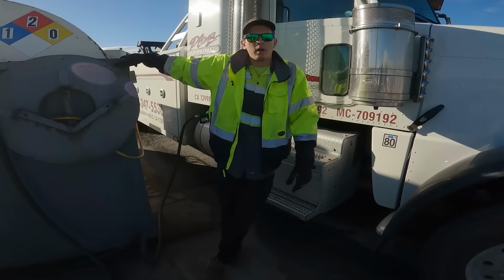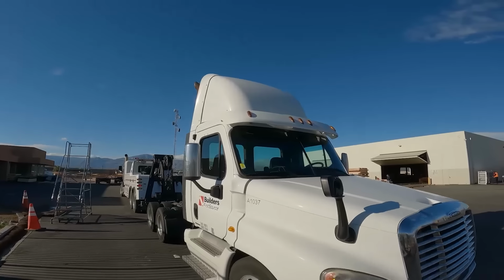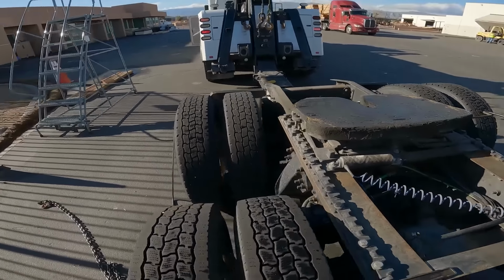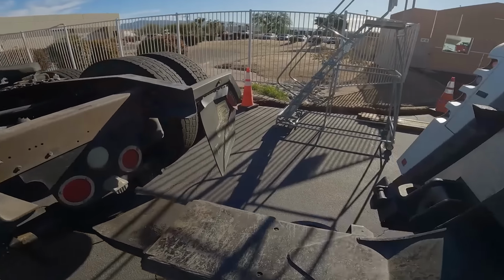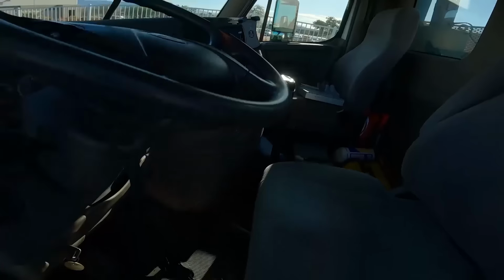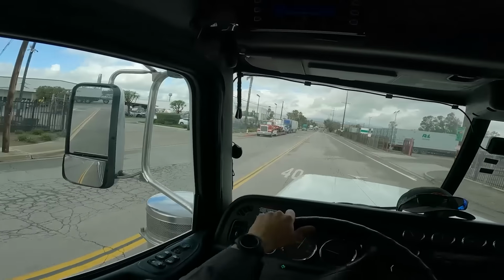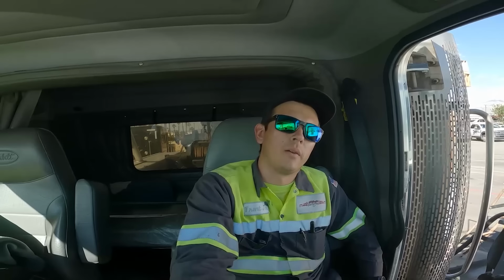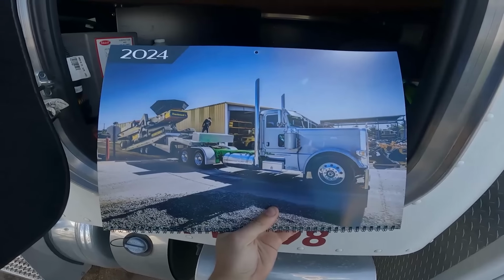Rear Tow = Bad MPG | Towing a Parachute To Fontana